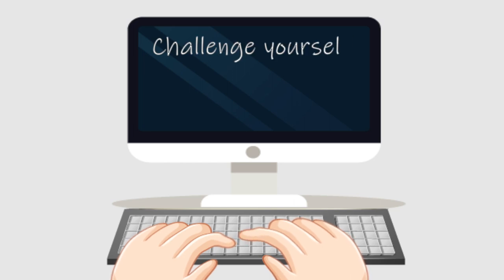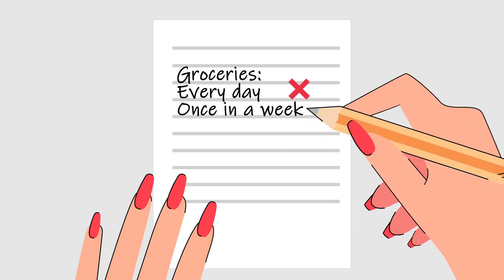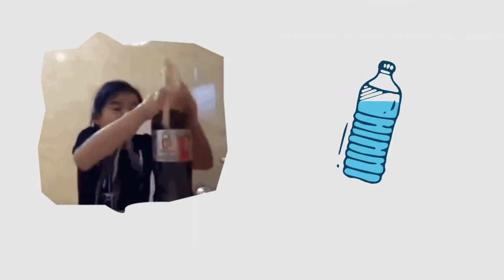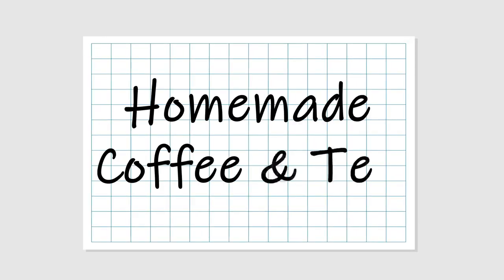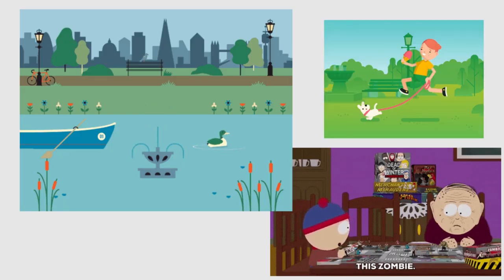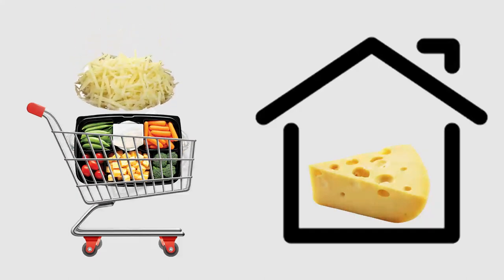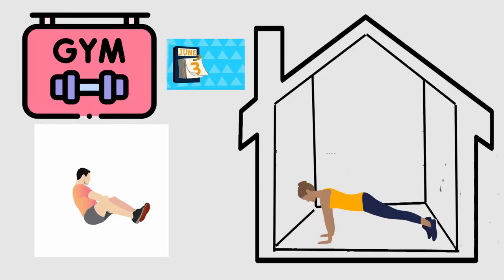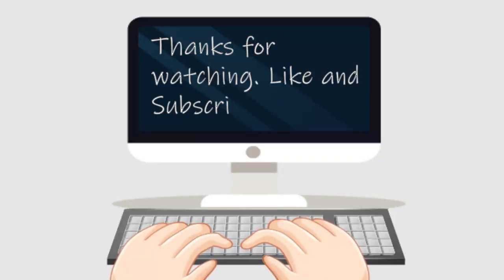10 Frugal Living Hacks To Try Right Now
10 Frugal Living Hacks To Try Right Now
I share my Frugal Living Hacks In this video, also challenges for 2024 to spend less and save more❤️

🦋:Timestamps:🦋
Intro: 00:00
00:08 - Frugal Living Hack 1
00:41 -  Frugal living  hack 2
01:09 -  Frugal living  hack 3
01:30 -  Frugal living  hack 4
01:52 -  Frugal living  hack 5
02:21 -  Frugal Living hack 6
02:45 -  Frugal living hack 7
03:17 -  Frugal living  hack 8
03:37 -  Frugal living  hack 9
03:58 -  Frugal living  hack 10